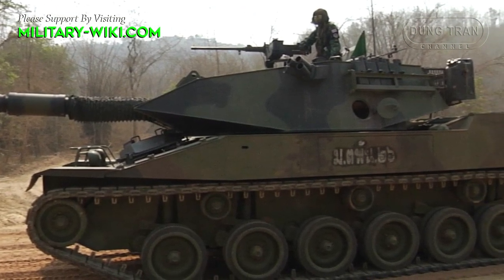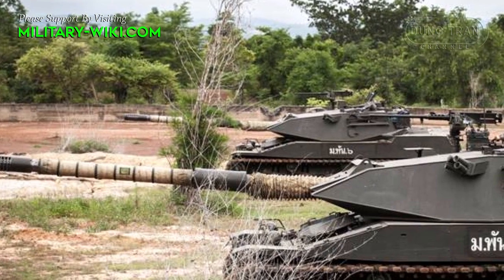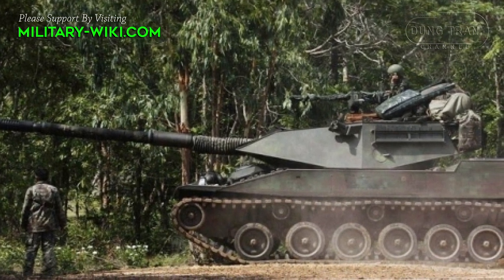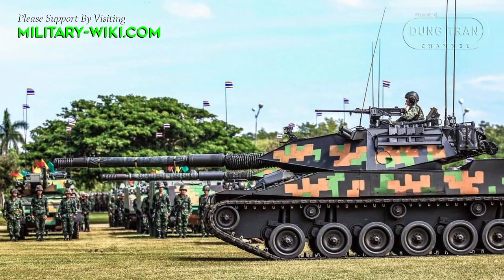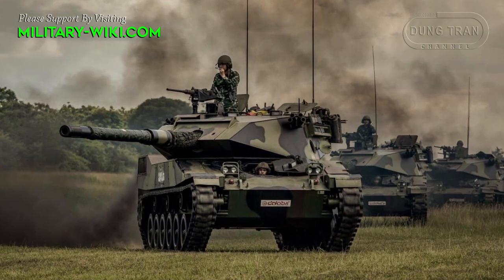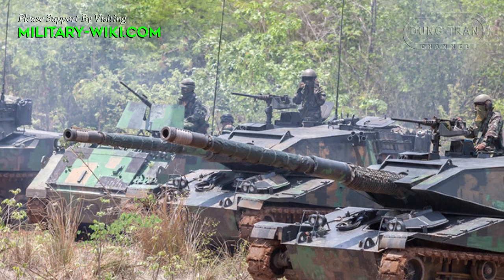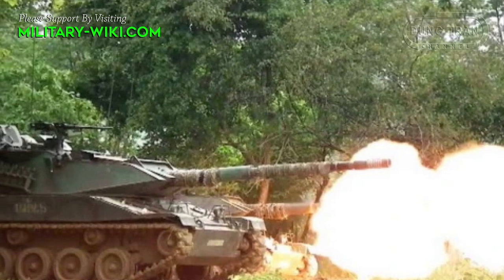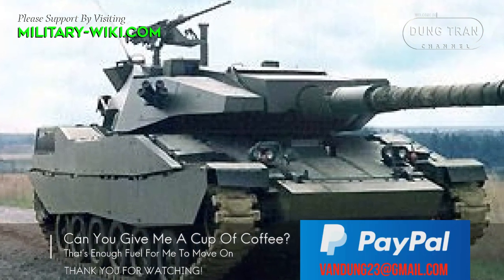Thailand's Stingray Light Tank Fleet: Remain The Only User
The Royal Thai Army is the sole operator of the US-made Stingray light tank. In the early 1980s, the US Army launched a program to develop a weapon system for airborne units with three promising candidates: Stingray, M8 Buford and Expeditionary Tank. The program, known as the Armored Gun System, sought to replace the M551 Sheridan light tank. Unfortunately, all of these light tanks were not ordered.

Stingray tank was born in 1985, the product of Textron Marine & Land Systems (formerly Cadillac Gage) was the luckiest, when it found a place in the Royal Thai Army. They agreed to take delivery of 106 by 1988. Up to the present time, all 106 Stingrays are still in service of the Royal Thai Army.

Thank you very much.
Best regards
Dung Tran.